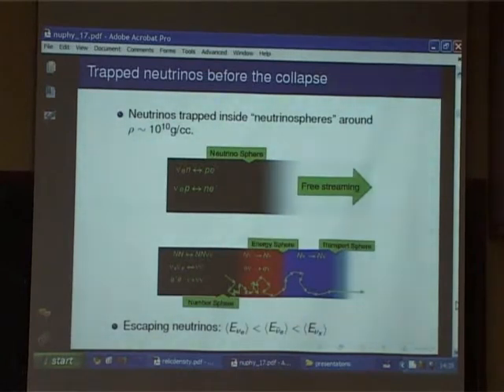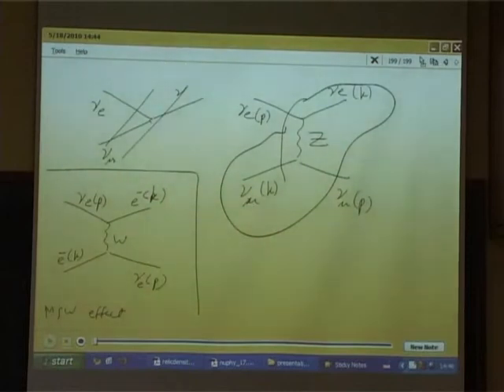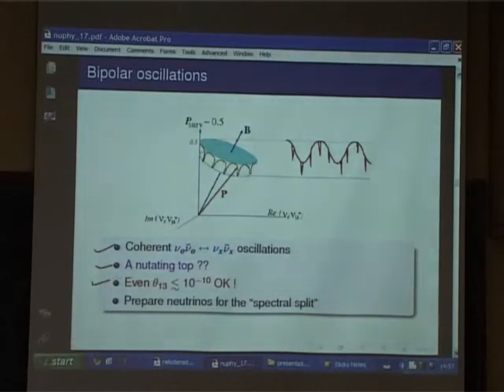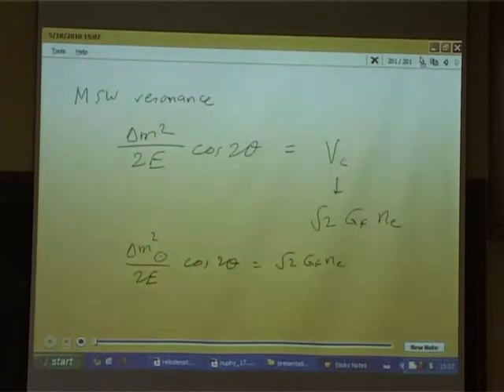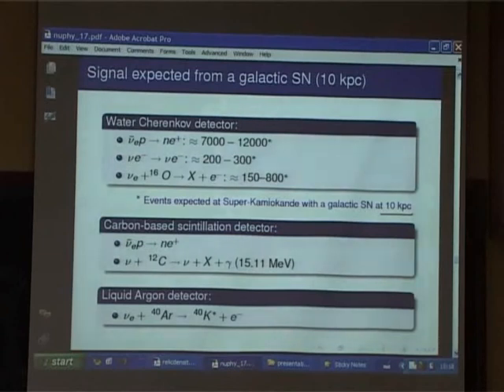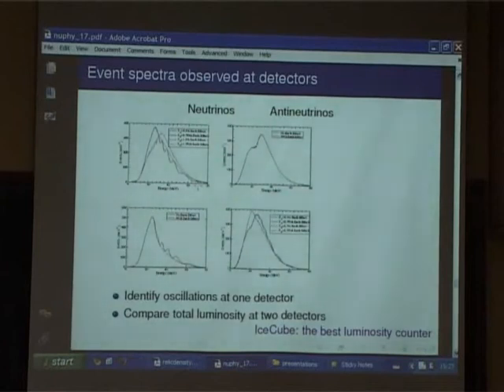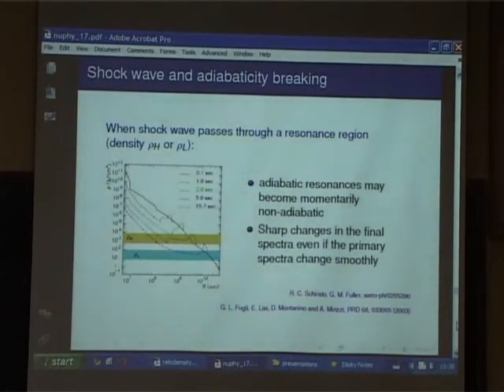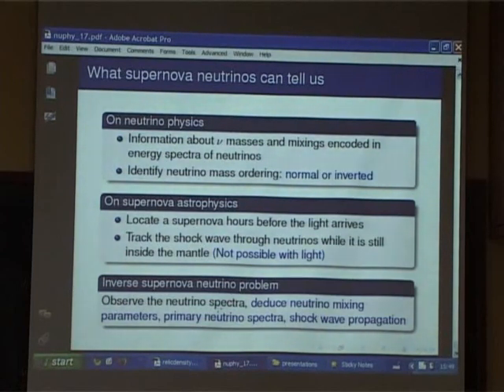Neutrino Physics Lecture 17-2 (Amol Dighe)